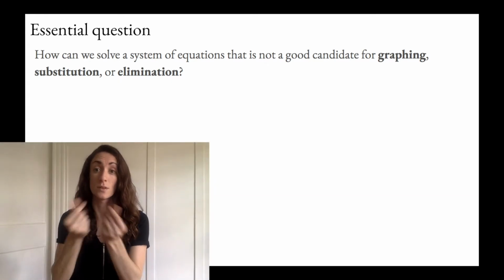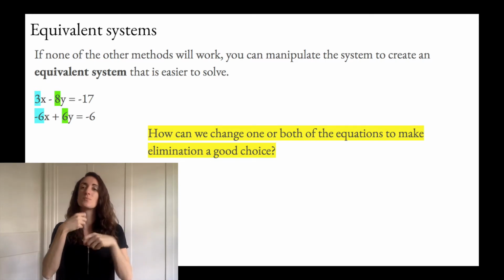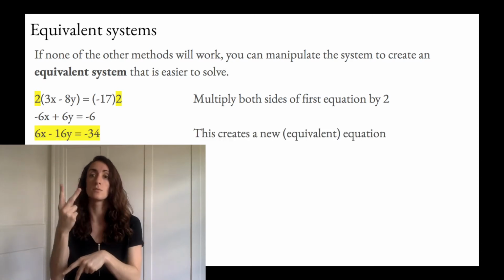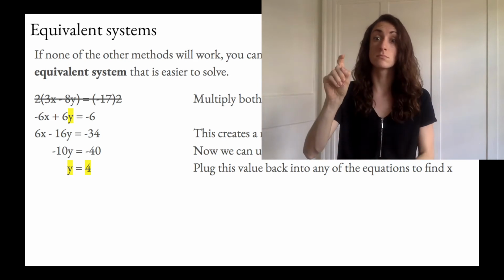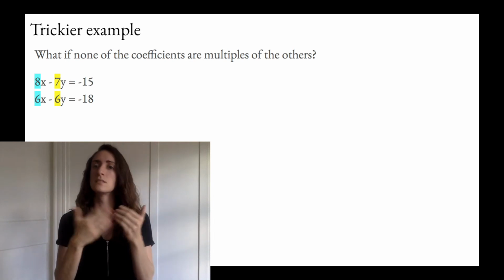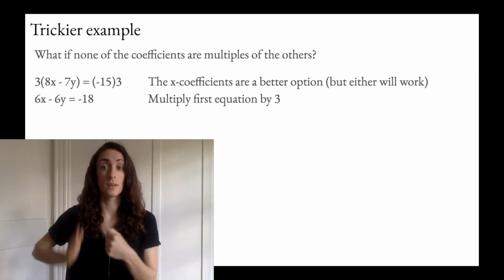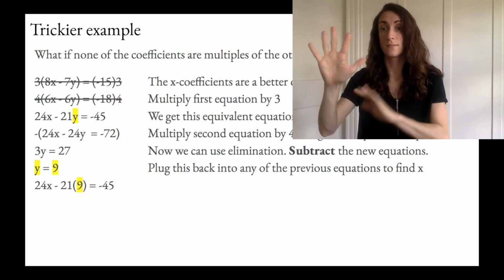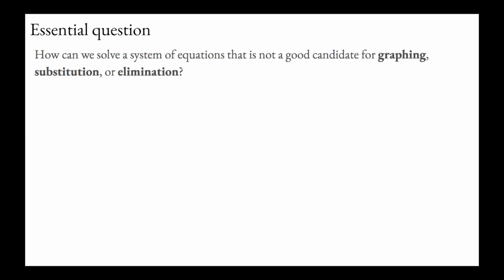Solving equivalent systems of equations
This video shows how to use an equivalent system of equations to solve a system of linear equations that isn't a good candidate for the substitution or elimination methods. Presented in ASL with spoken English voiceover.